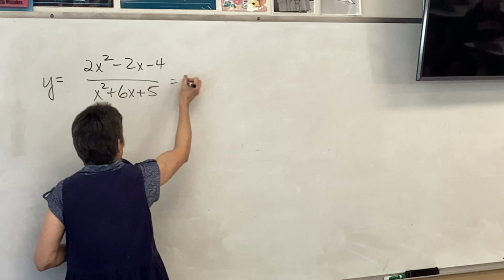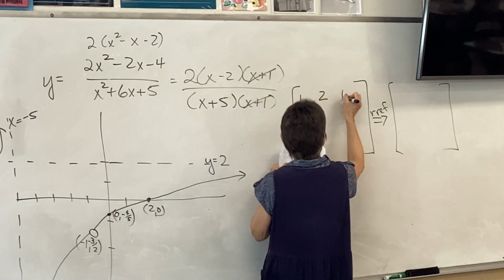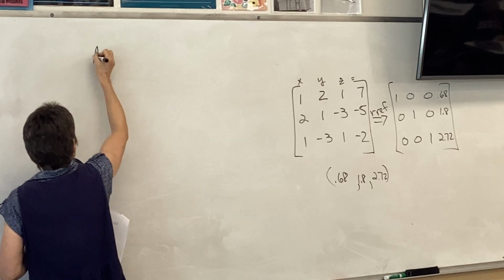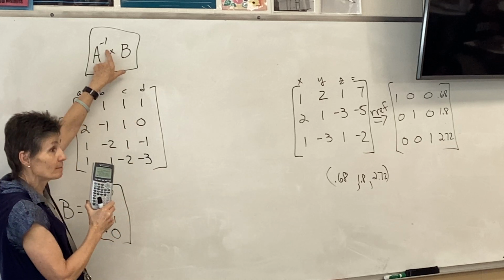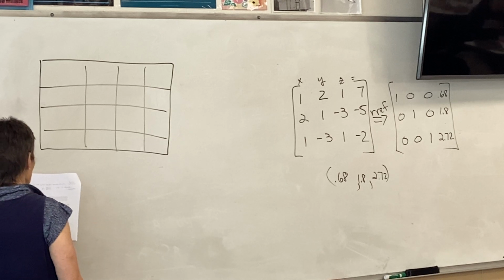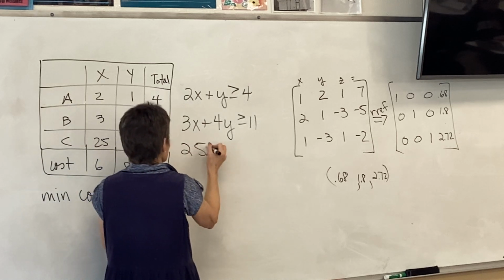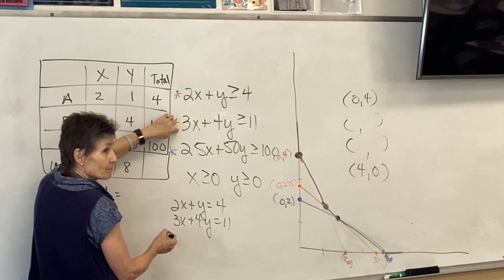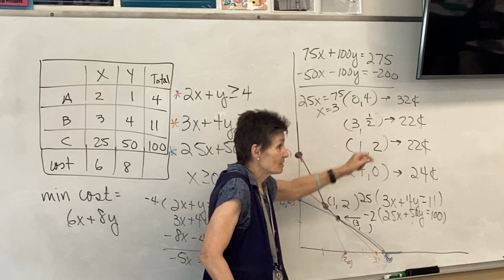Precal A Chpt 7 Review packet p3,5,6,7 assorted